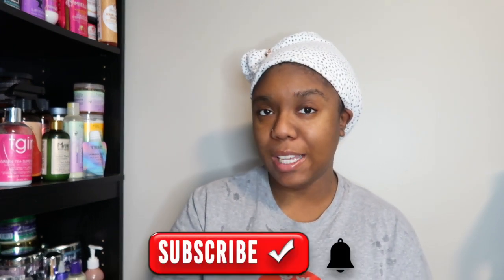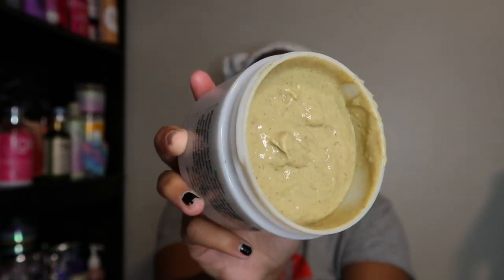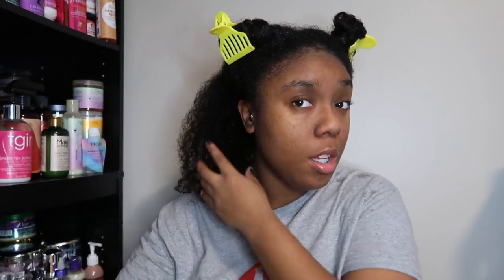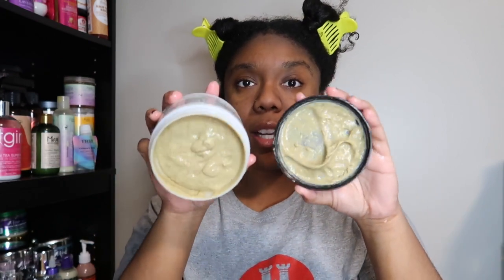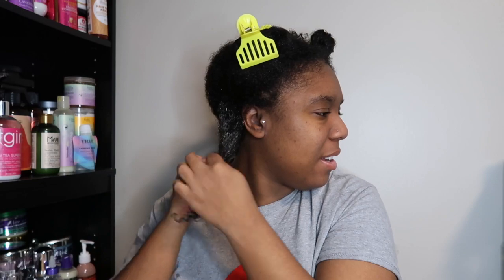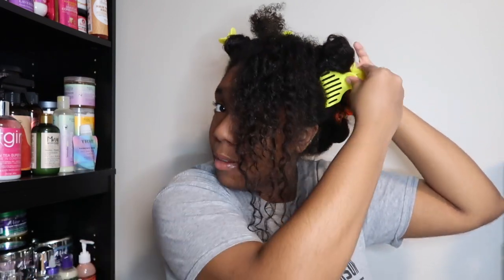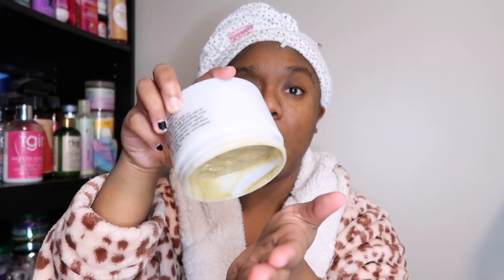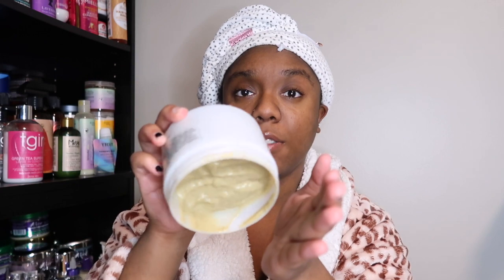This Black Owned Deep Conditioner is 🔥| Trees of Tresses Hair Crack Deep Conditioner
Hey Yall! Today we are getting into a new FIRE deep conditioner from a small black owned brand.